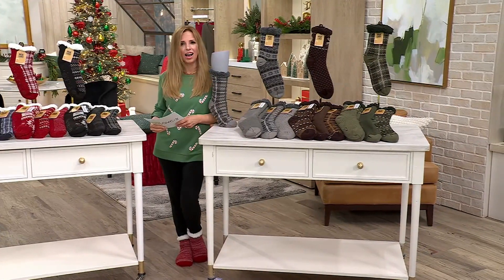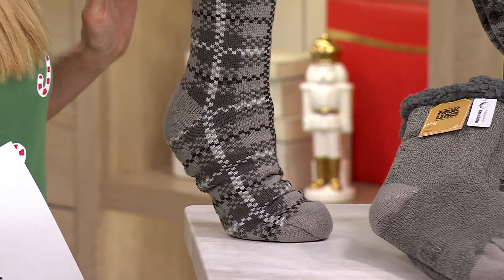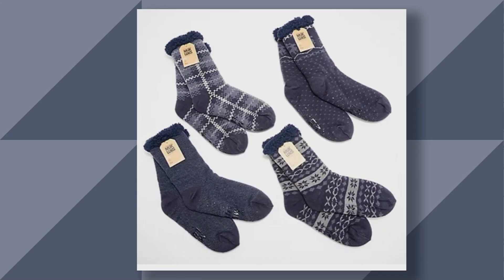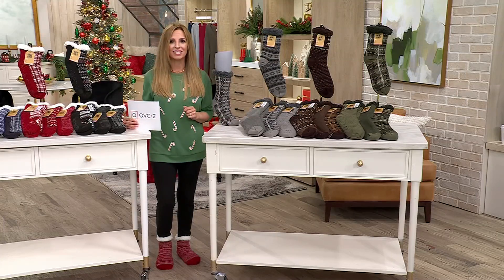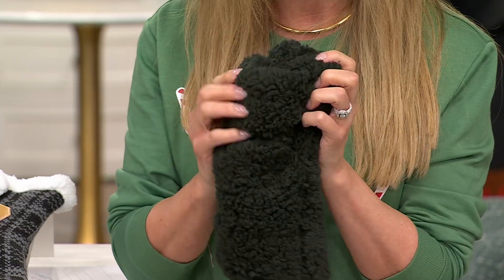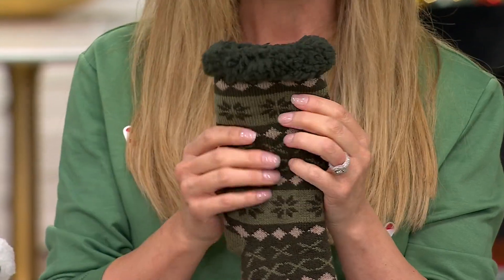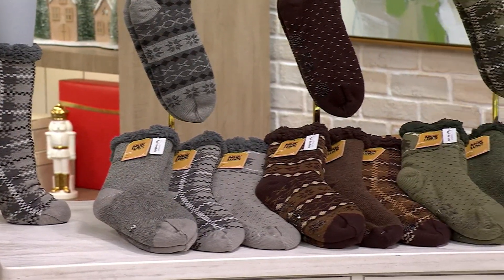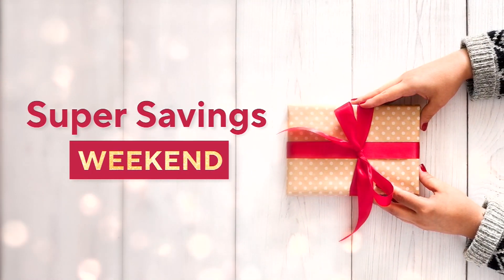MUK LUKS Men's Set of 4 Shea Butter Tall Cabin Socks on QVC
MUK LUKS Men's Set of 4 Shea Butter Tall Cabin Socks

Designed to pamper your feet with the softness of shea butter-infused fabric, these men's cabin socks add an extra layer of cozy comfort to your feet when you're lounging around the house or braving the outdoor elements. From MUK LUKS.